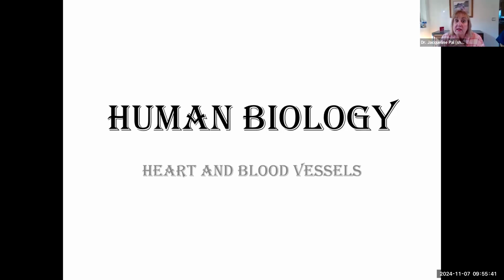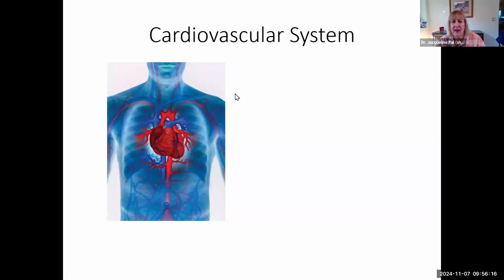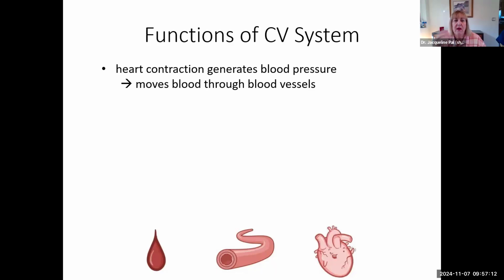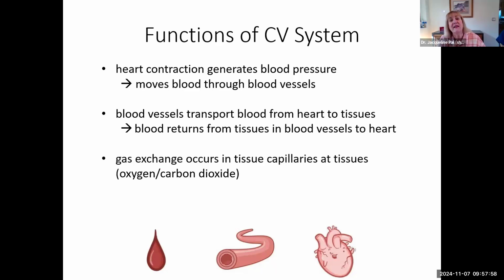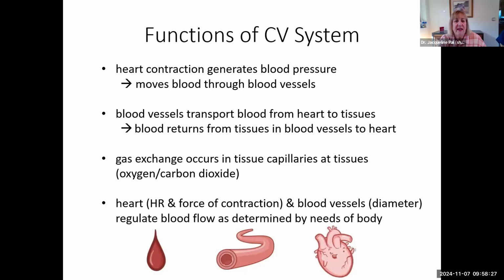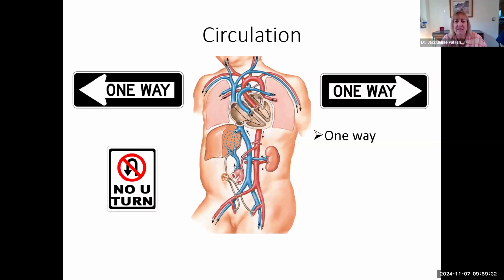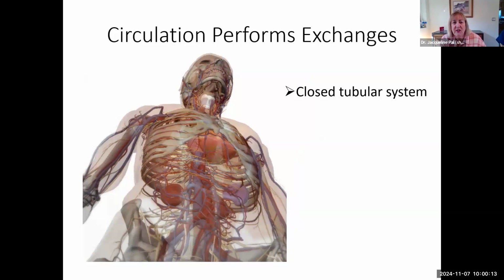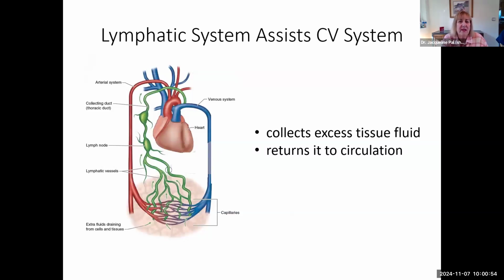hbio16a overview of cardiovascular system 6 min